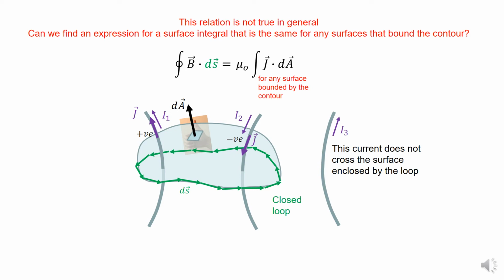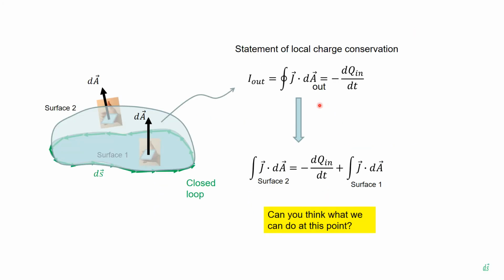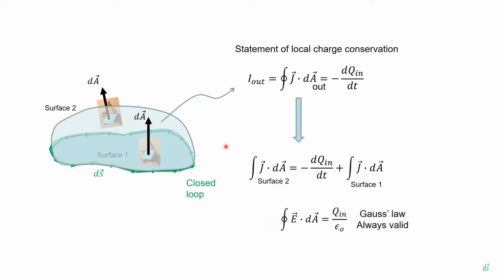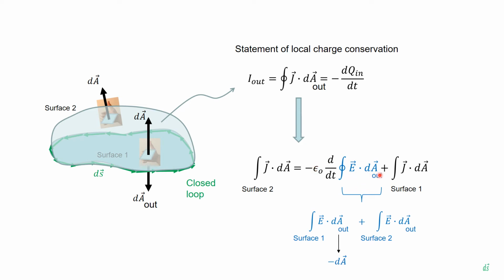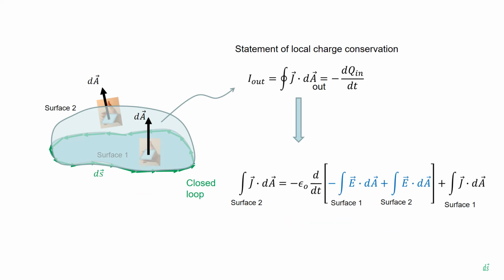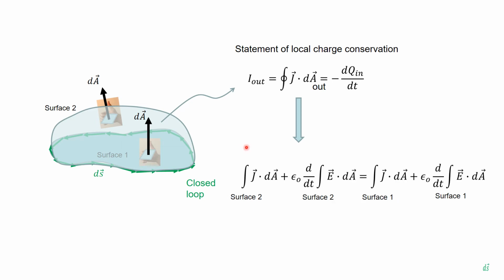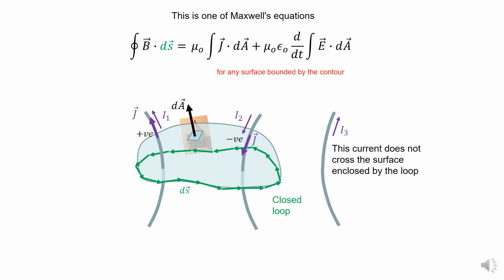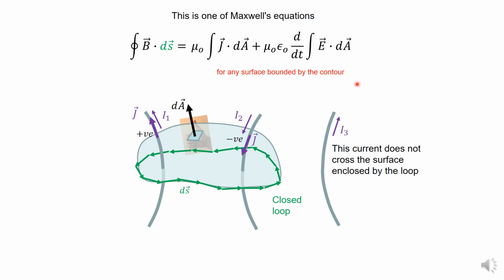2-3 displacement current advanced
this group of videos explains the displacement current in advanced detail